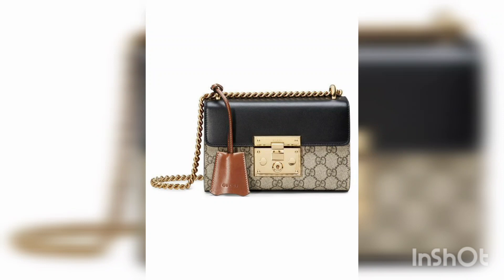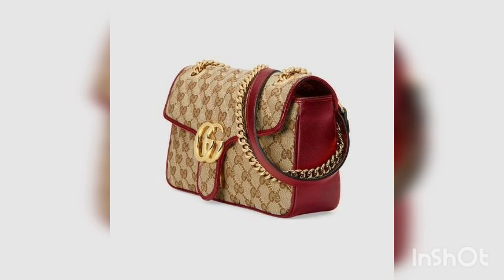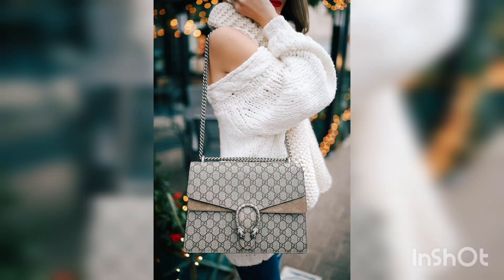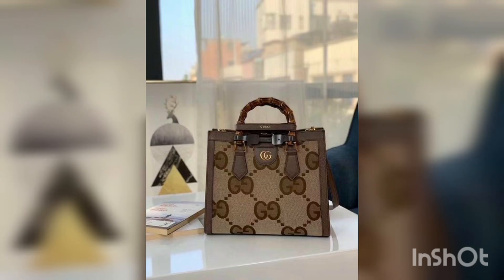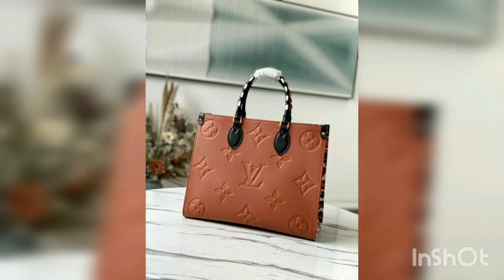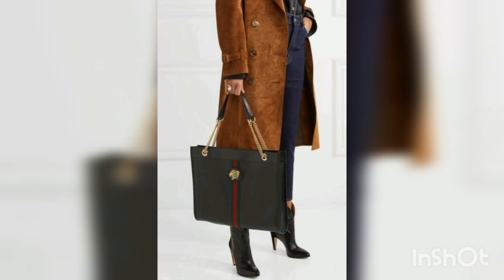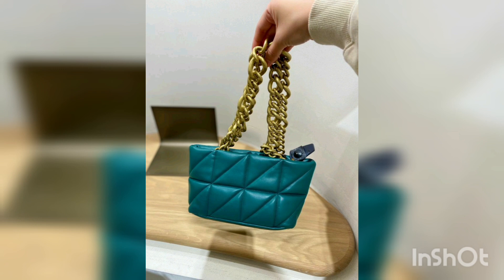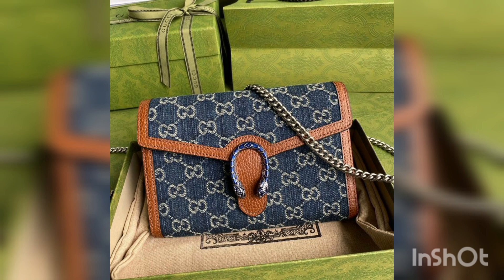luxury designers bags collection 2023 super cute trendy handbags 2023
So if you’re looking to add one of Gucci’s gorgeous bags to your collection, we’re here to help you out. We’ve compiled a list of the 18 best Gucci bags to help you choose a stunning new bag!